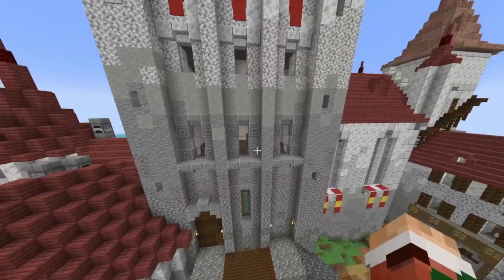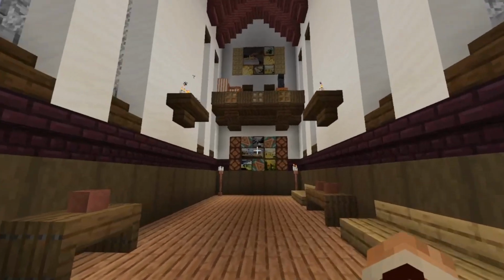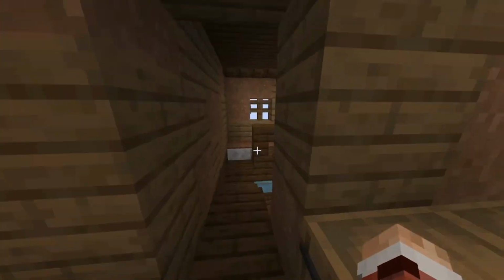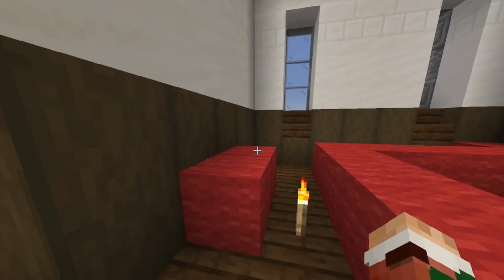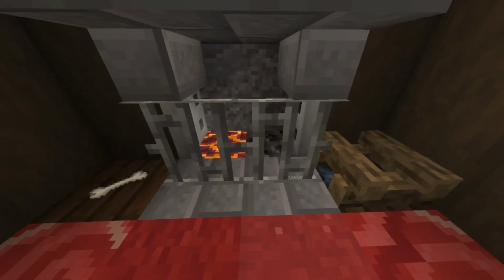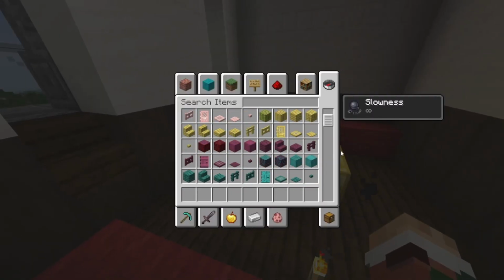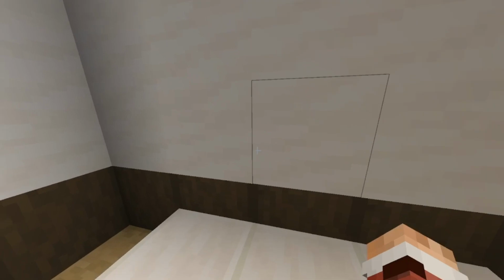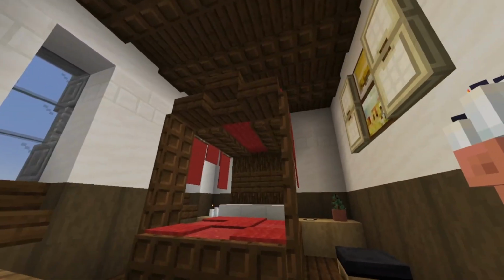Building Castle Leslie Part 9 ~ Finale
Today I'm taking you through my building process as we put the last finishing touches on Castle Leslie!